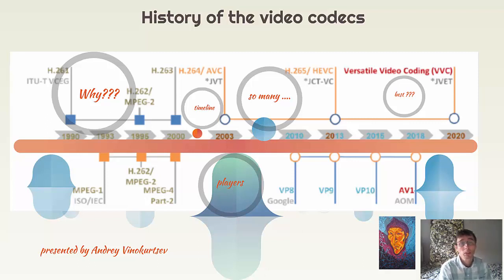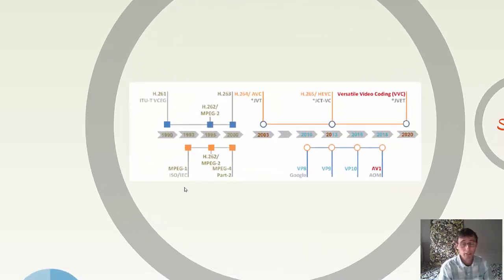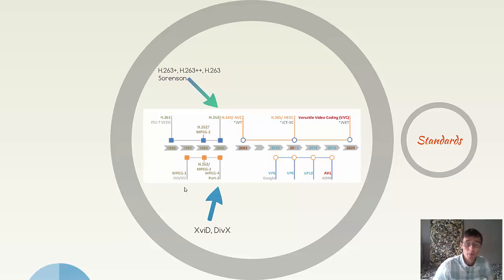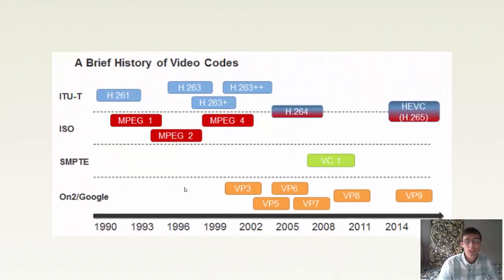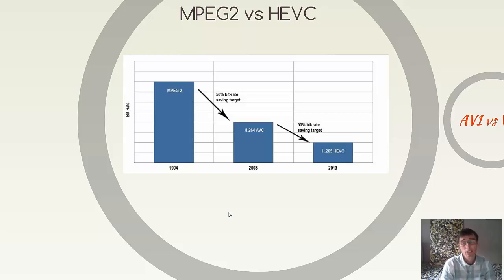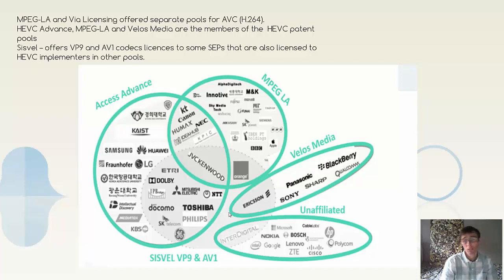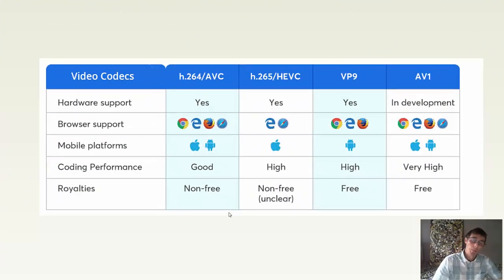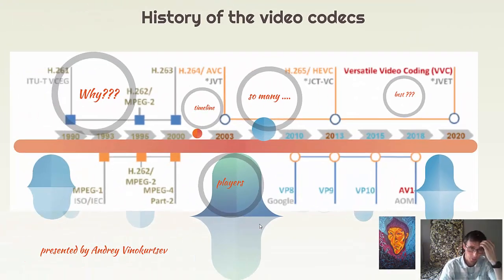History of the Video codecs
Presentation about video codec time cycle. When has it started and why? What type of video codecs today still in development and which codec is a best on the market.